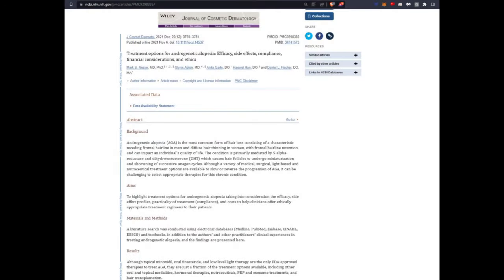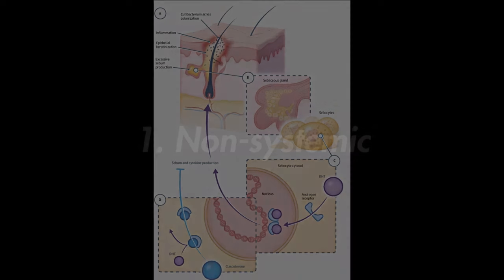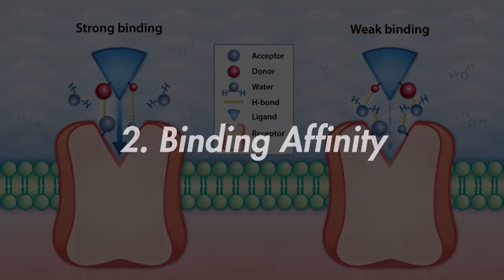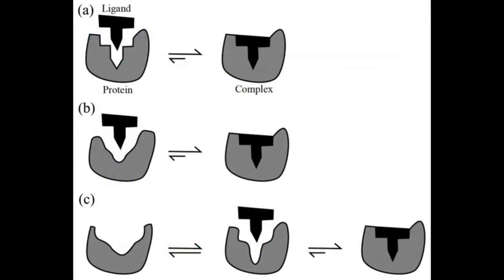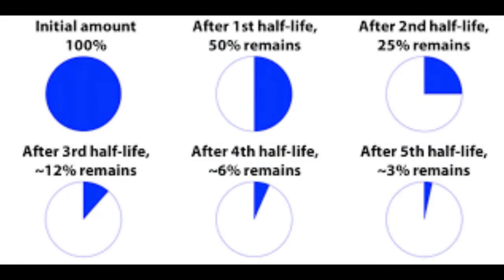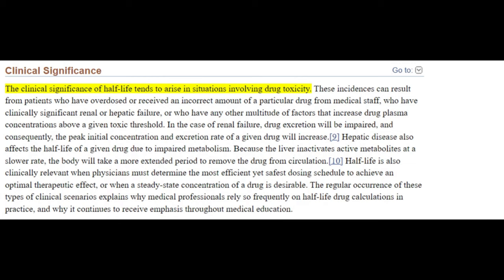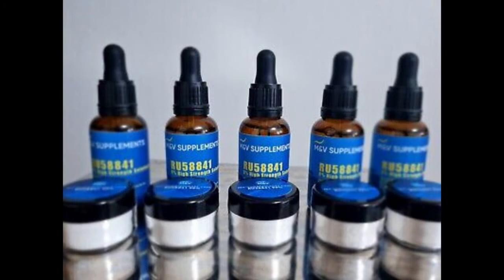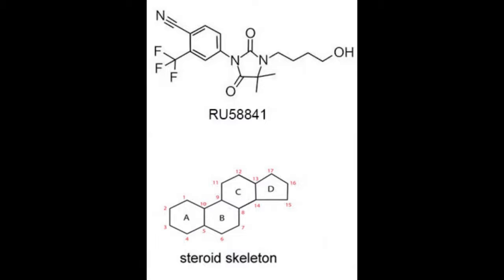Topical Anti-Androgens: Binding Affinity and Half life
Study links:
1. Dehydroepiandrosterone (DHEA) is an anabolic steroid like dihydrotestosterone (DHT), the most potent natural androgen, and tetrahydrogestrinone (THG)

2. Androgen Physiology: Receptor and Metabolic Disorders

3. Androgen modulation of Wnt/β-catenin signaling in androgenetic alopecia

4. Mechanism of Androgenic Alopecia: addressing speculations through empirical evidences

5. Treatment options for androgenetic alopecia: Efficacy, side effects, compliance, financial
considerations, and ethics

6. Topical Antiandrogen Therapies for Androgenetic Alopecia and Acne Vulgaris

7.  Winlevi how it works

8. Half Life

9. Androgen

10. Pharmacokinetics and Pharmacodynamics of Nonsteroidal Androgen Receptor Ligands

11. Synthesis and Structure—Activity Investigation of Iodinated Arylhydantoins and Arylthiohydantoins for Development as Androgen Receptor Radioligands

12. Androgen receptor antagonists (antiandrogens): structure-activity relationships

13. Evaluation of RU58841 as an anti-androgen in prostate PC3 cells and a topical anti-alopecia agent in the bald scalp of stumptailed macaques

14. Clascoterone

15.  Efficacy and Safety of Topical Clascoterone Cream, 1%, for Treatment in Patients With Facial Acne: Two Phase 3 Randomized Clinical Trials

16. COSMO ANNOUNCES THE BEGINNING OF THE PHASE III TRIALS IN MALES FOR THE TREATMENT OF ANDROGENETIC ALOPECIA

17. Cortexolone 17α-propionate (Clascoterone) Is a Novel Androgen Receptor Antagonist that Inhibits Production of Lipids and Inflammatory Cytokines from Sebocytes In Vitro

18. Effects of a novel finasteride 0.25% topical solution on scalp and serum dihydrotestosterone in healthy men with androgenetic alopecia

19. Twin Hair Loss - Dutasteride

20. Does anyone have the removed Breezula phase II 12 month baseline comparison results?

21. Male Androgenetic Alopecia